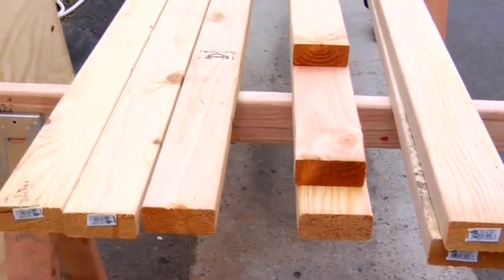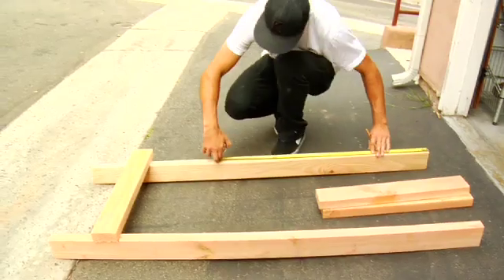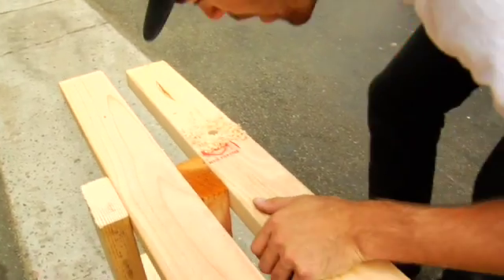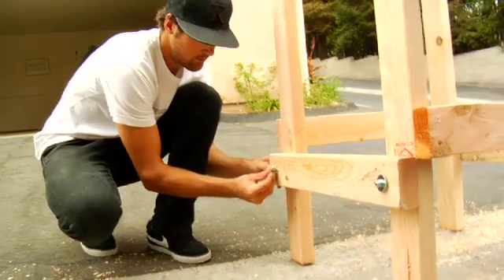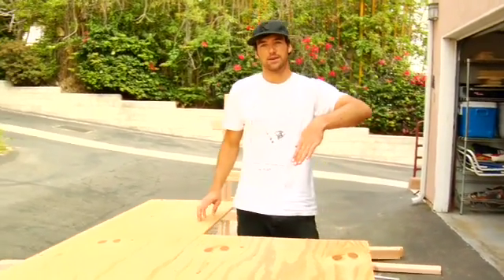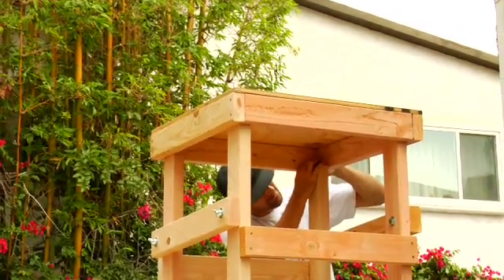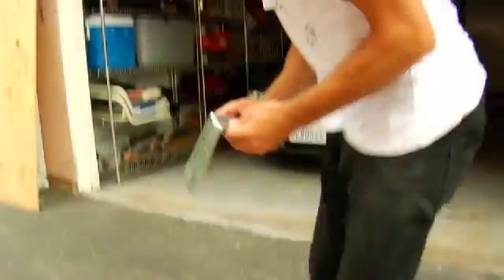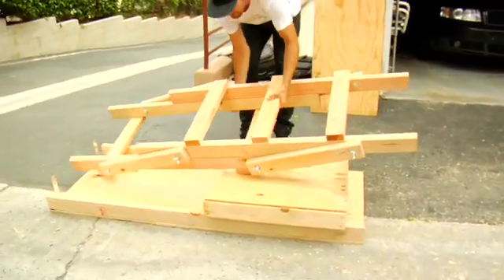How To_Drop in Ramp - TransWorld SKATEboarding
how_to_drop_in_ramp-QT Web Comp